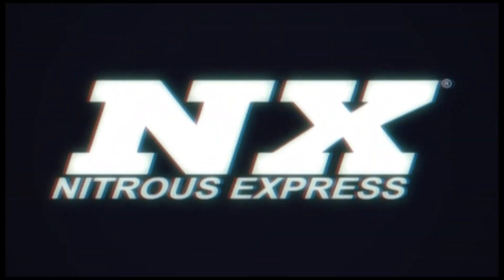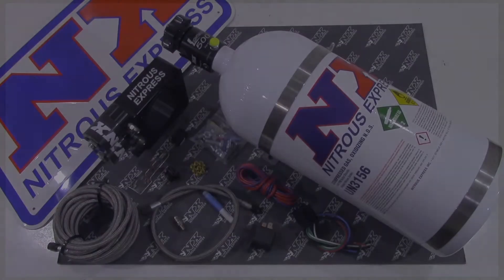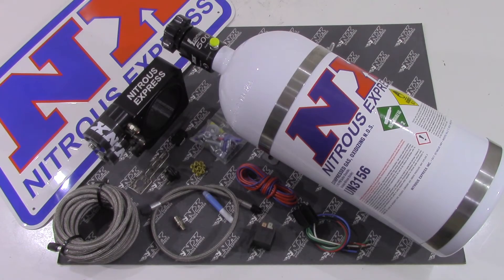NX 5.0 Pushrod Plate System Part No. 20955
Nitrous Express's 5.0 Pushrod Plate system Part# 20955